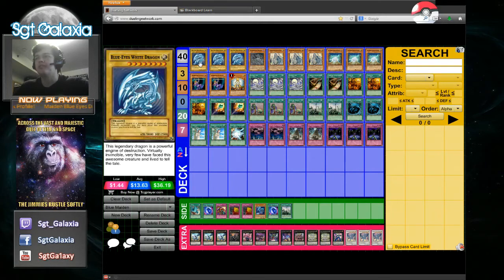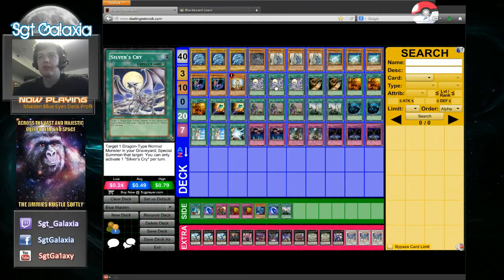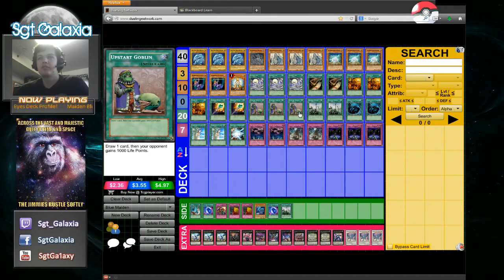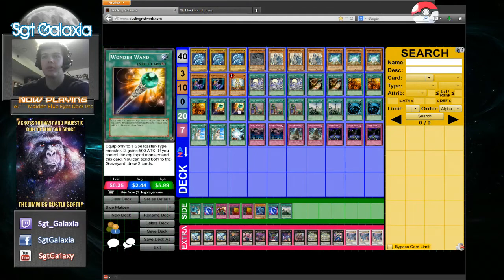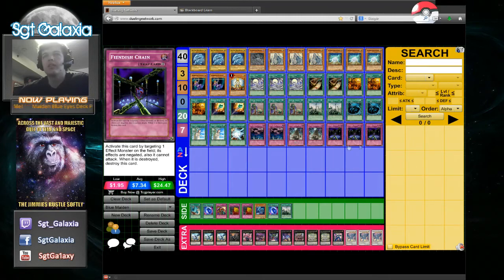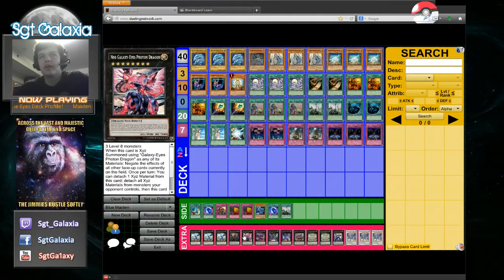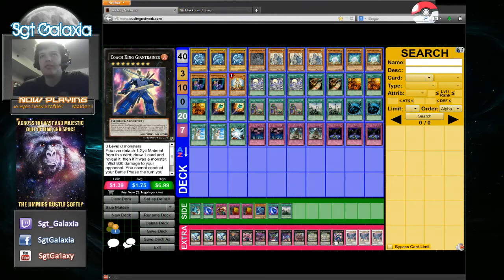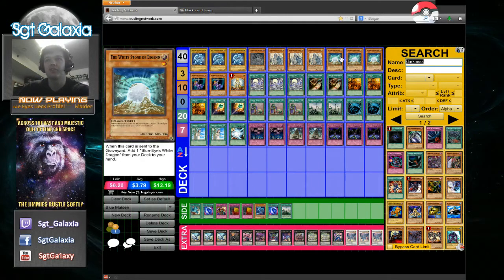Let's Make This Deck Good! | Blue Eyes Maiden Deck Profile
Like the Facebook page for any updates that I may have or any comments you want to leave me!